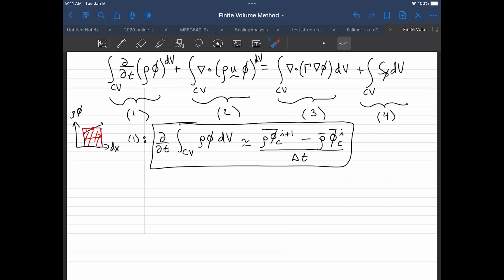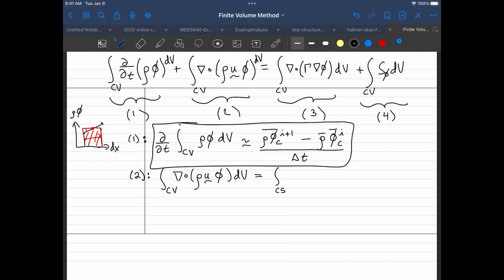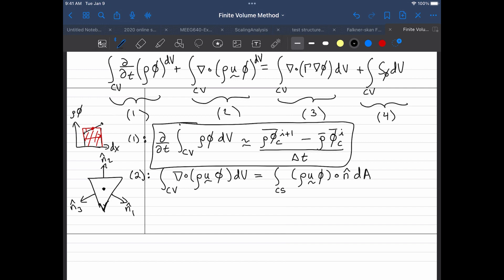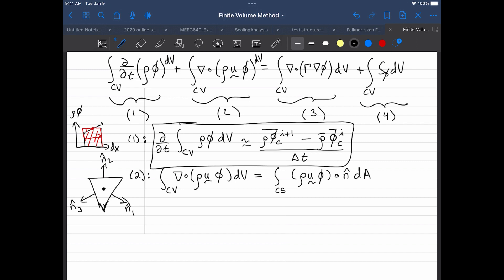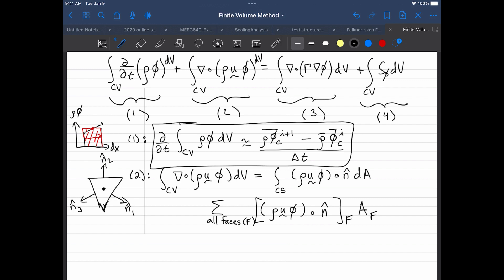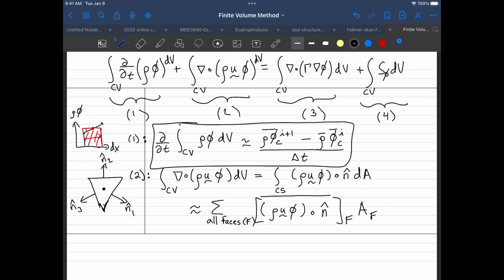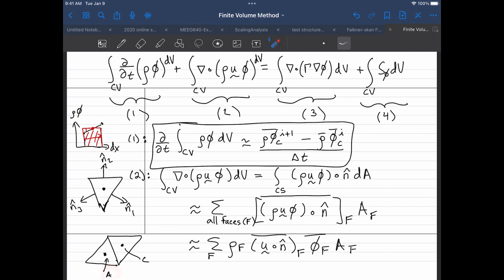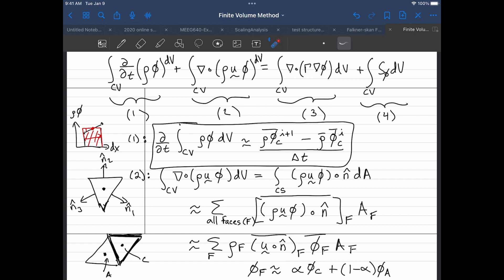Intro to FVM 4: Interpolating Values On Faces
Several of the FVM terms require the values of variables at faces.  But most FVM codes only store the at the cell centroid.  So how do we do that?  There's more than one choice . . .